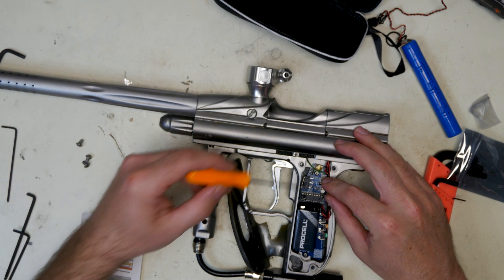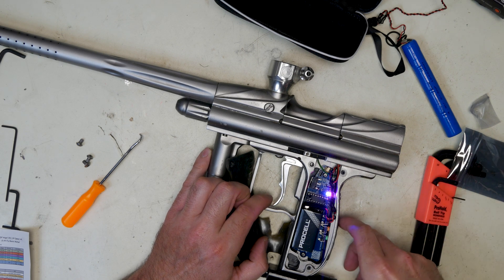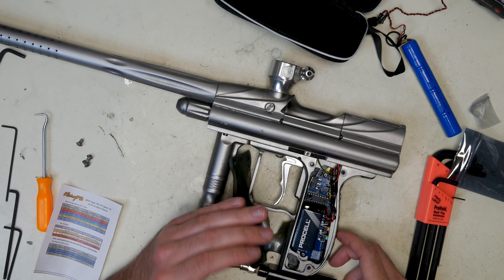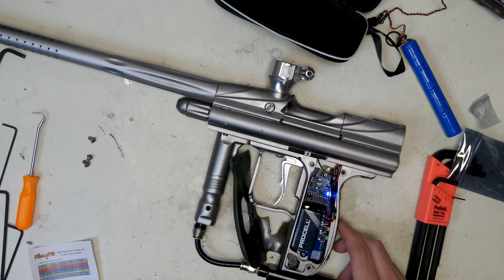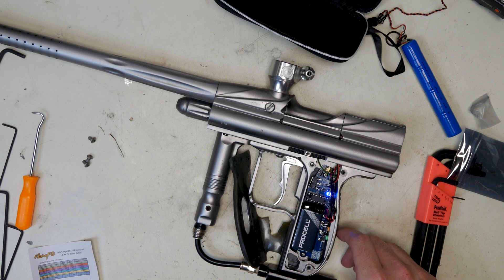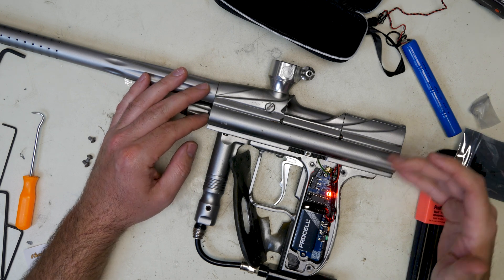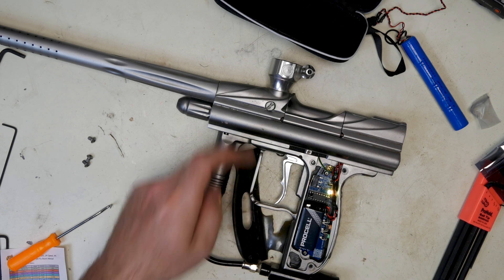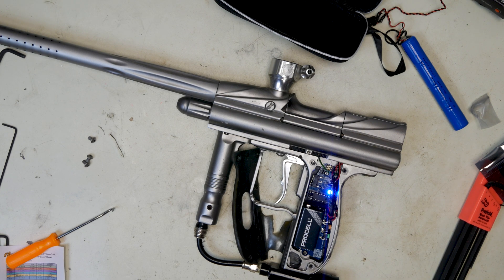FloryPB IR3, 04 Speed, A4, A4 Fly Circuit Board Manual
Video manual describing all settings on the new 90 frame board.

Programming Light Sequence:
Green - Dwell
Red - Rate of Fire
Purple - Anti-Mechanical Bounce (When DIP Switch 2 is on)
Teal - Ball in Breach Delay
Yellow - Fire Mode
Blue - De-Bounce

Dip Switches On:
1 - Anti Bolt Stick Enabled
2 - Anti Mechanical Bounce Enabled
3 - Rate of Fire Cap with Eye on Enabled
4 - Tournament Lock Disabled